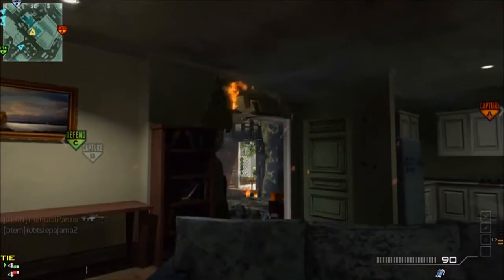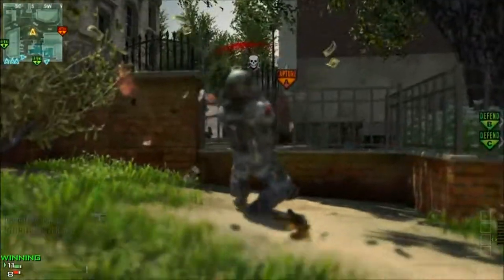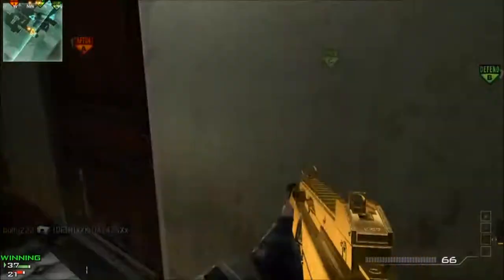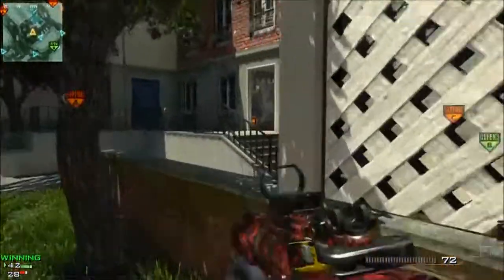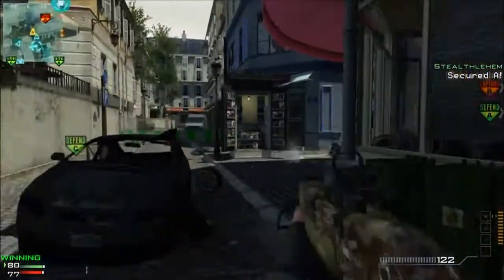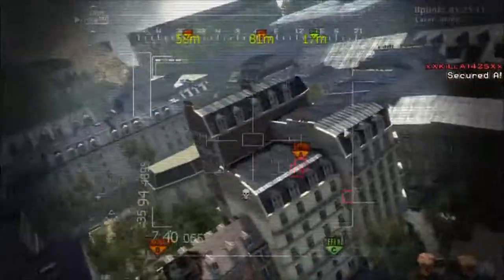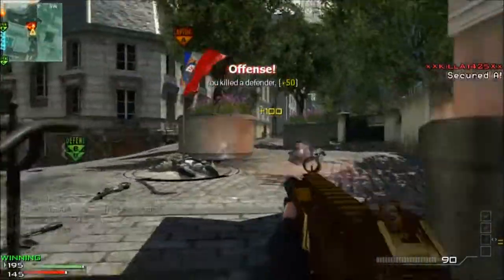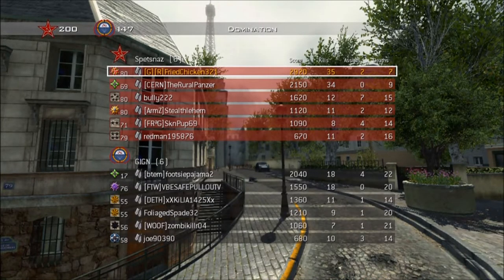Osprey Gunner Madness: Resistance (Ep. 1)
This series was created to show you how to get an Osprey gunner on each map and show you how to use it once you get it. Peace.